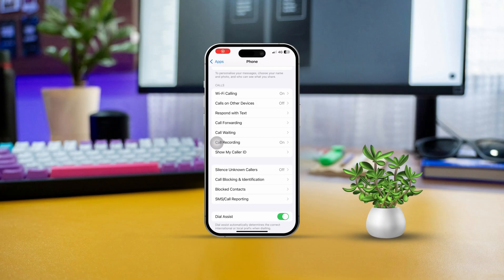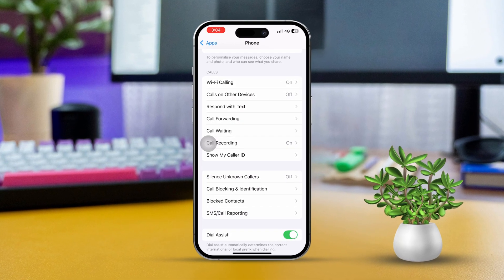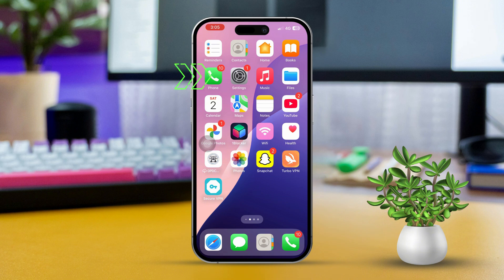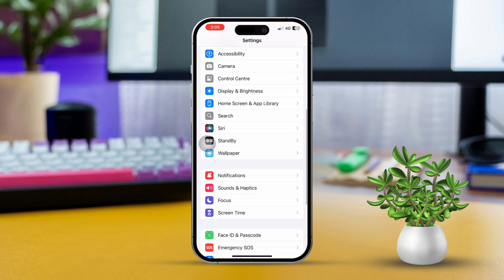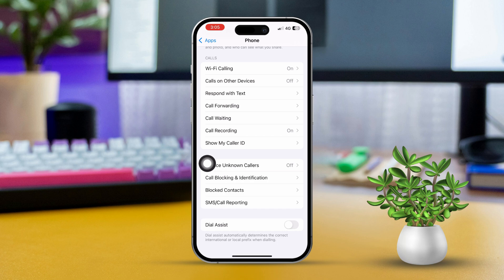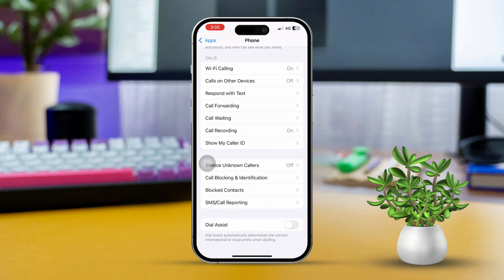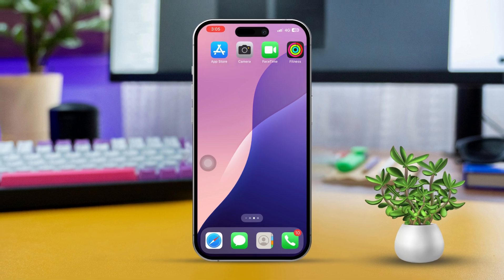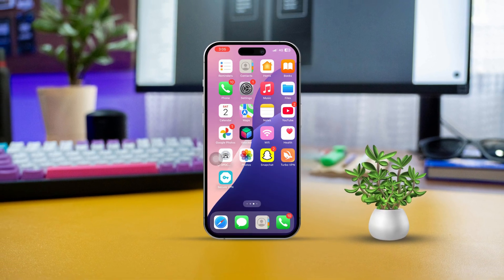How to Enable/Disable Dial Assist on iPhone | Turn On Dial Assist on iPhone iOS 18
Enabling Dial Assist on your iPhone will let your number pad add country codes automatically on your iPhone. This can help you manage international calls on your iPhone with ease! Since the iPhone will auto-create a country code when you're dialing from it, you will not have to worry about making mistakes in typing.

But this feature can make unwanted mistakes in making local calls so if you don't want the hassle of that, cancelling the auto country code option in your iOS 18 might be your best bet! I'll help you sort out your preferred settings so come along with me into the tutorial and let's set this feature up and going!